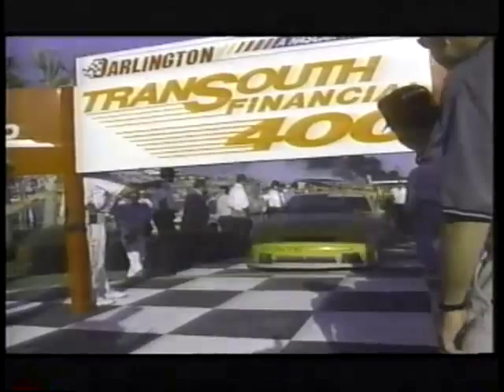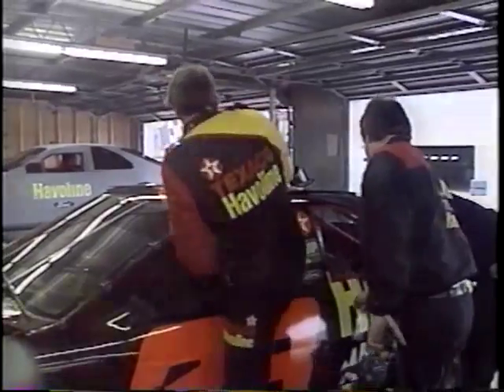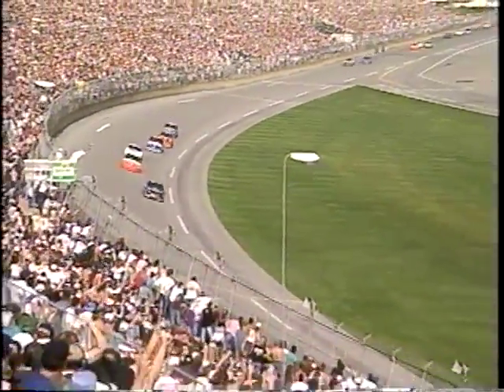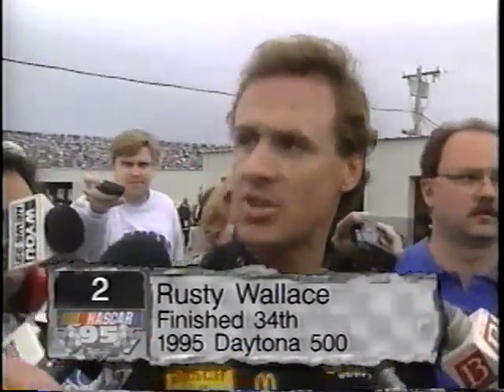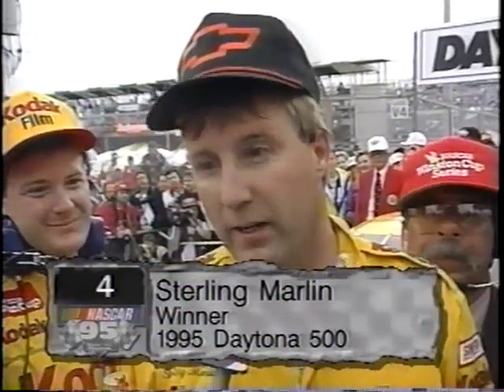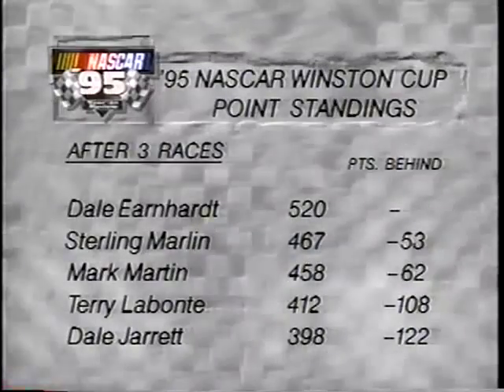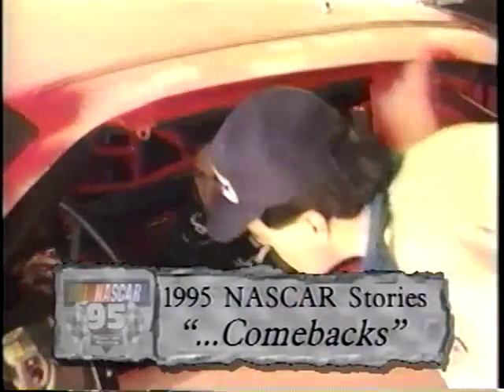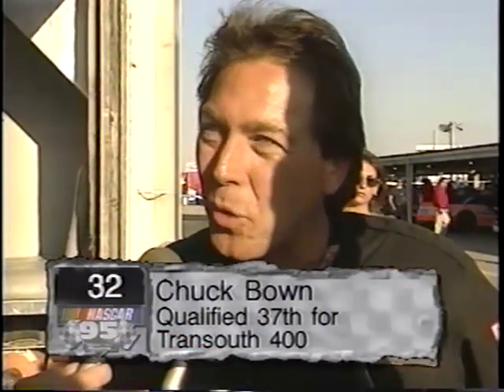1995 Nascar Winston Cup Year in Review; Part 1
1995 Nascar Winston Cup Year in Review Part 1 of 5

Part 1: Pre Season Highlights to the 1995 Purloator 500